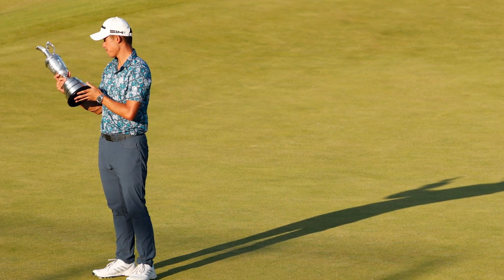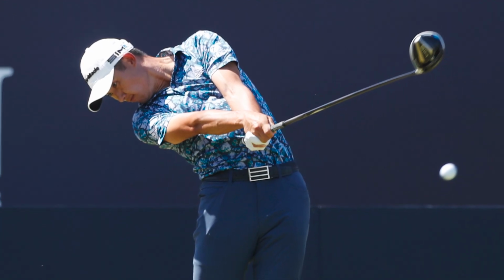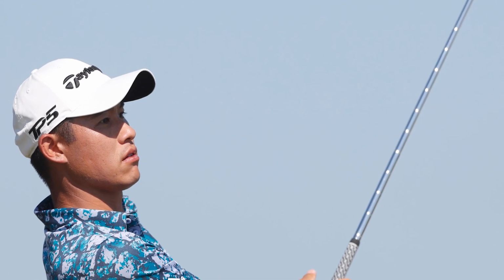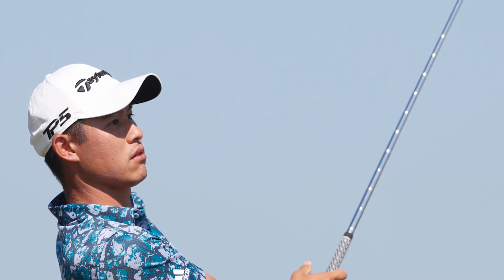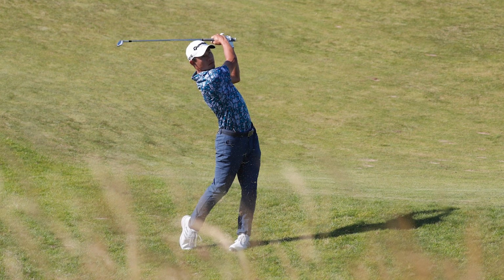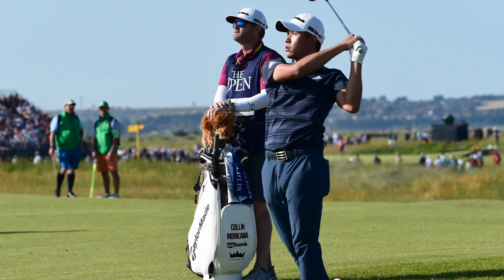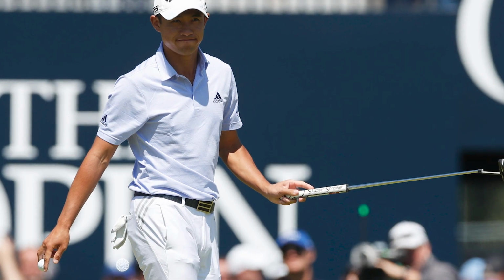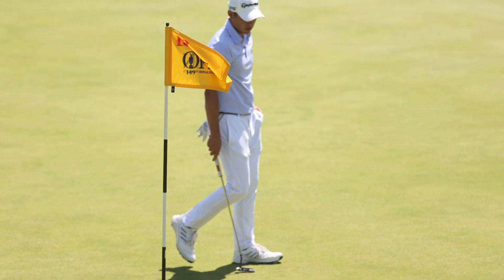Collin Morikawa WITB | The Open Championship WINNER 2021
In this video, Alex from GolfMagic takes a look at what's in Collin Morikawa's golf bag. The 2021 Open champion and a TaylorMade staff player, but what clubs does he play? Watch the video to find out more.